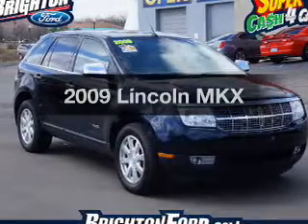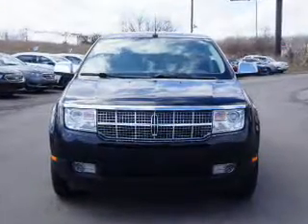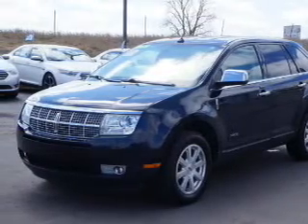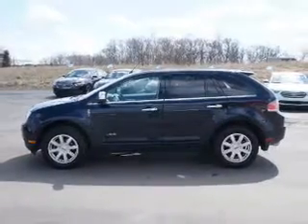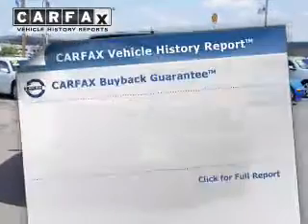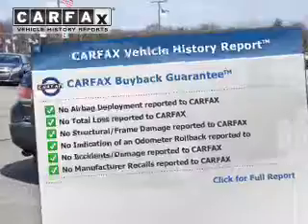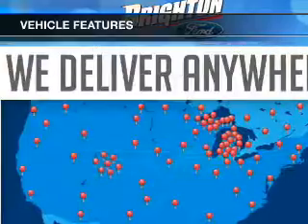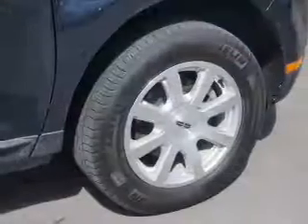2009 Lincoln MKX - Brighton MI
Year: 2009
Make: Lincoln
Model: MKX
Trim:
Engine: 3.5 L, 6 cylinder
Transmission:
Color: Blue
Mileage: 76634
Address:
8240 West Grand River